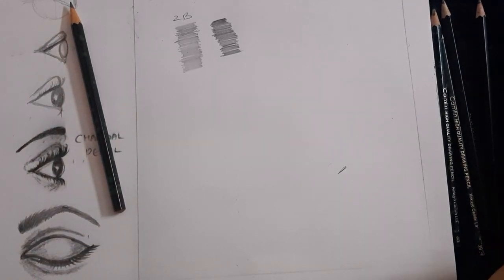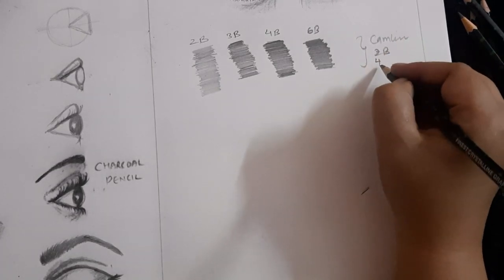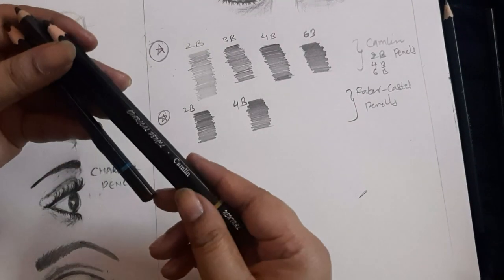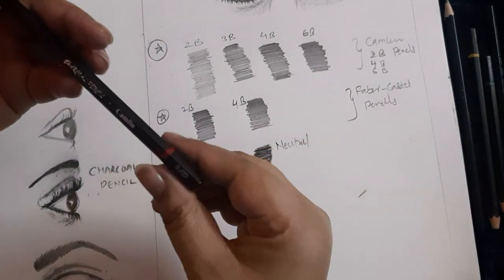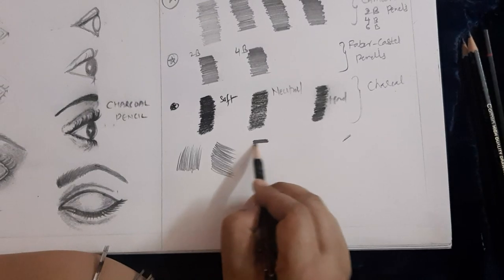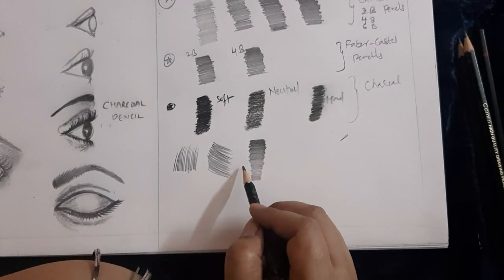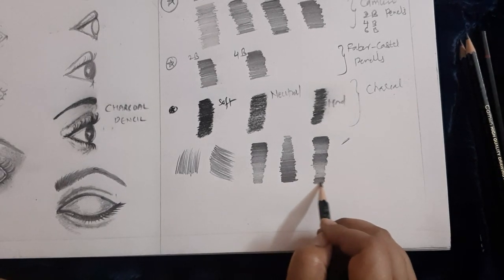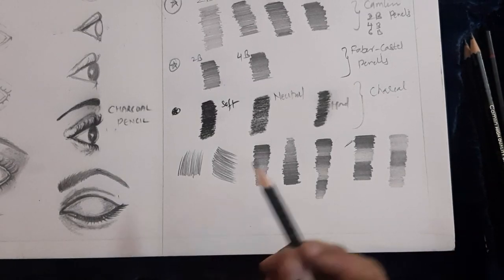Learnbasicpencilstrokes Pencilstokes charcoalpencil graphitepencil pencilstrokesforsketching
Watch the video for learning different types of pencil stokes required for Pencil sketching using various Pencils.Thanks ,The More you Practice , The better you Get  :)

Material used
Camlin Set of Graphite pencils
CAMLIN Charcoal Pencil
FABER Castel Black Matt Pencil